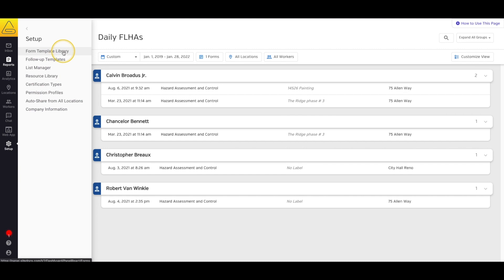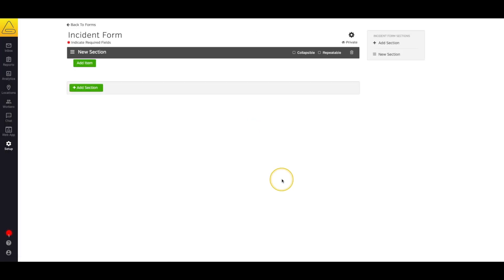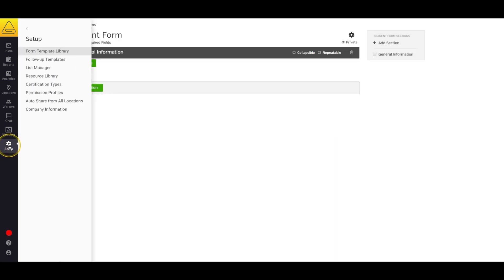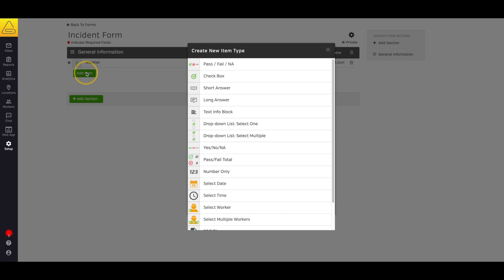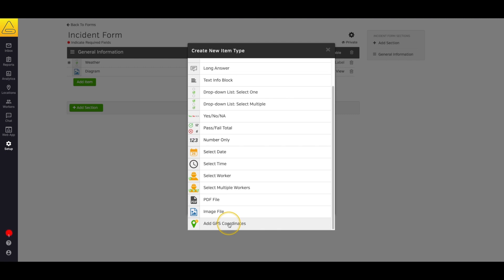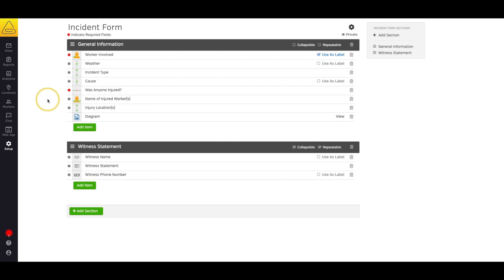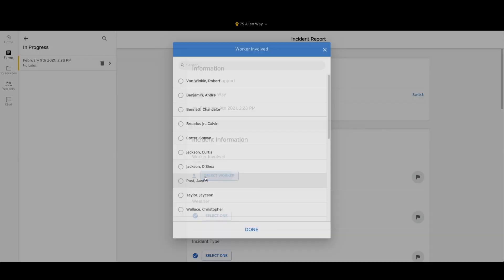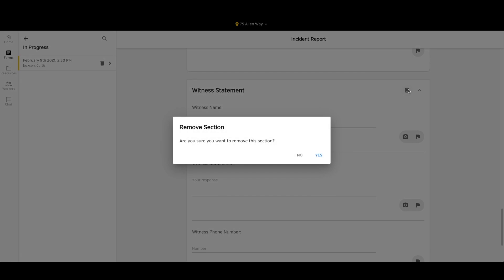How to Build Forms in SiteDocs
The forms your workers were filling out on paper will need to be built into your SiteDocs account, using our Form Builder. Have no fear! This tutorial video will teach you all you need to know about building your forms.